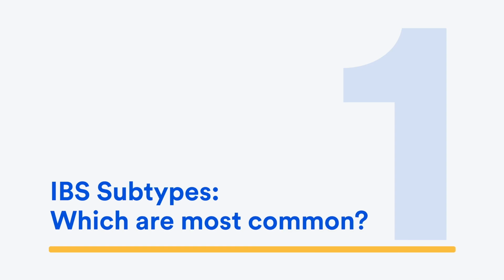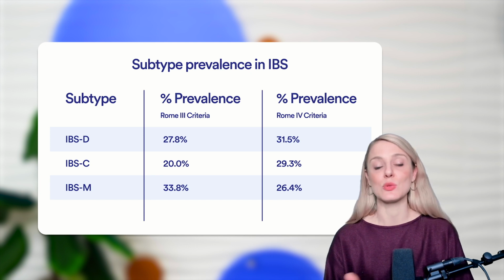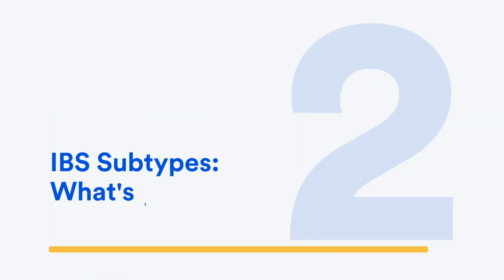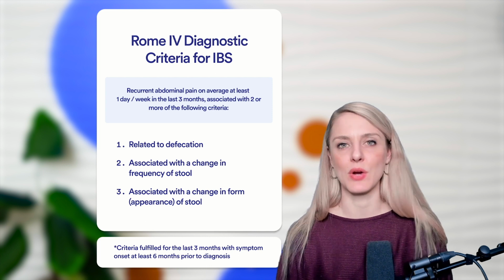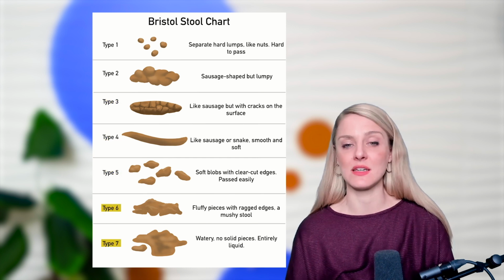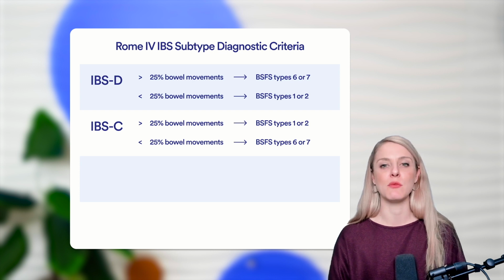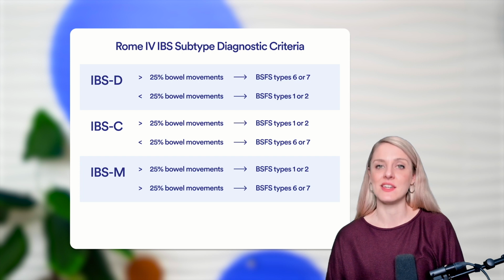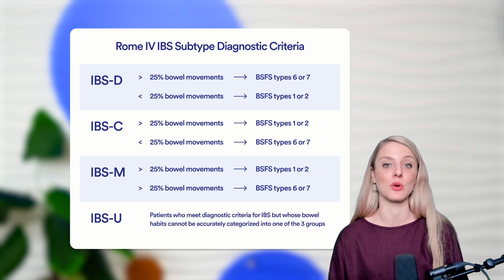IBS Types Explained - Diarrhea vs Constipation vs Mixed Irritable Bowel Syndrome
In this video, I explain the differences between the four types of IBS: Diarrhea (IBS-D), Constipation (IBS-C), Mixed (IBS-M), and Unsubtyped (IBS-U), focusing on their symptoms and how they affect the diagnosis.

Understanding these differences is crucial for both patients and healthcare providers. Join me as we explore the intricacies of IBS subtypes and how these impact diagnosis and treatment.

0:00 Introduction
1:20 IBS Types: Which are the most common?
2:22 IBSProbiotics.org is now live! See our picks for the best IBS probiotics 🔎
3:05 IBS Types: How are they diagnosed?
7:16 How to get the most accurate IBS subtype diagnosis

IBSProbiotics.org:
Easily compare which are the most effective probiotics for any given IBS symptom, through this independent research project - all exclusively based on clinical studies